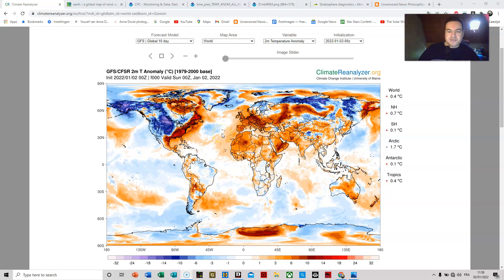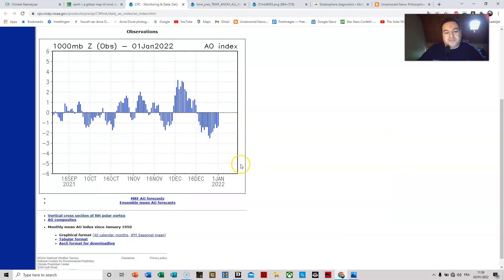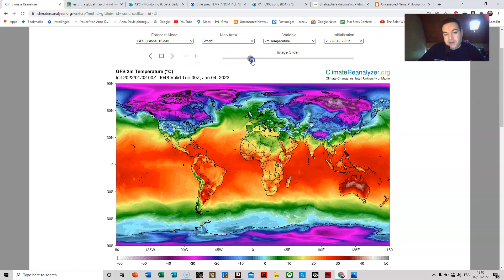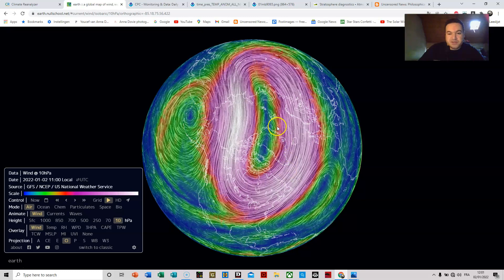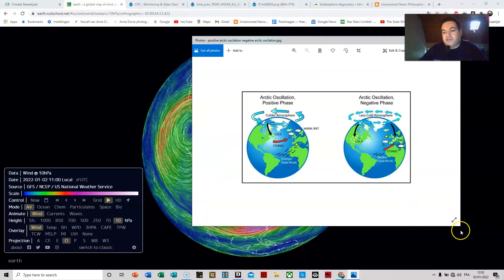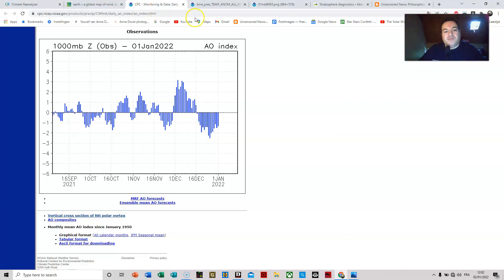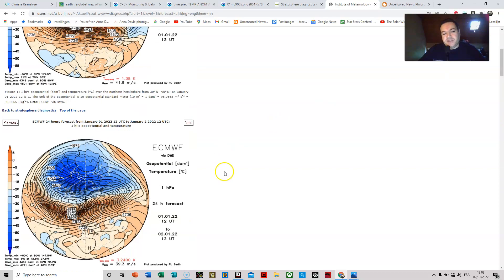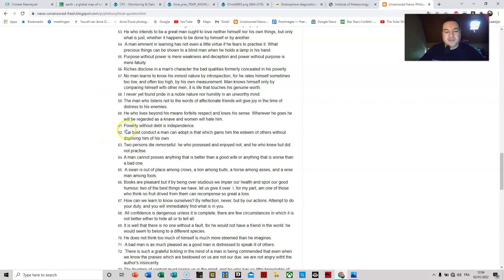Polar vortex and negative arctic osciliation cause cold outburst in the US 02 januari 2022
A negative Arctic Osciliation accompanied by a streched out Polar Vortex caused the sudden outburst of cold weather in the US!

In this video I also show the North Pole wandering and how it coincides in position with the streched out Polar Vortex.

At the time of speaking there is no sign of a sudden stratospheric warming, this is a very good sign but it can still happen in the near future.

Quote of the day: The best conduct a man can adopt is that which gains him the esteem of others without depriving him of his own.